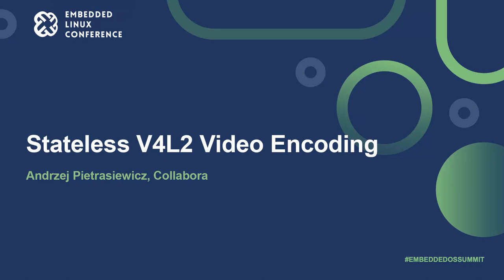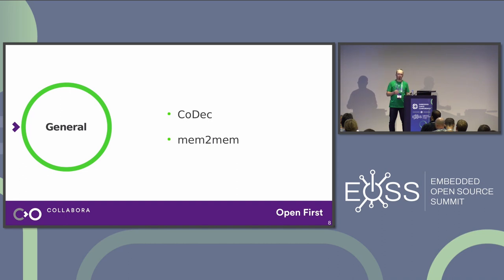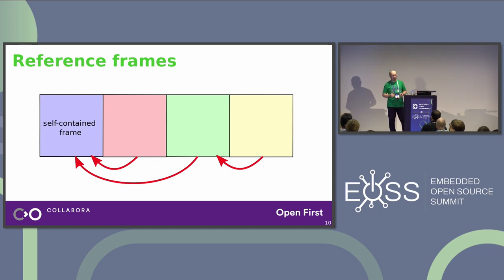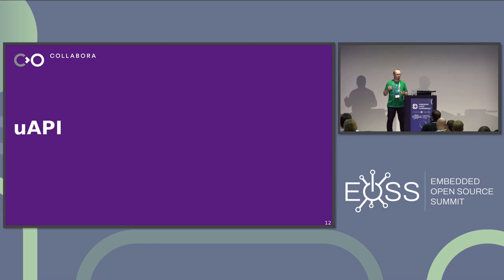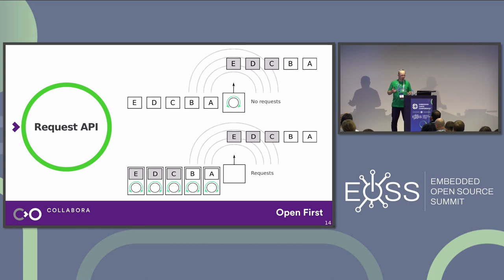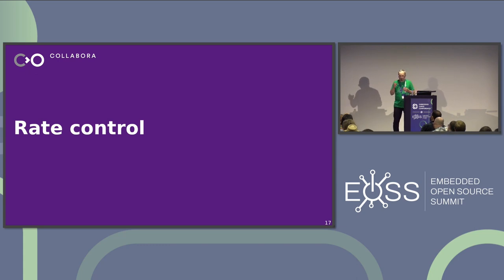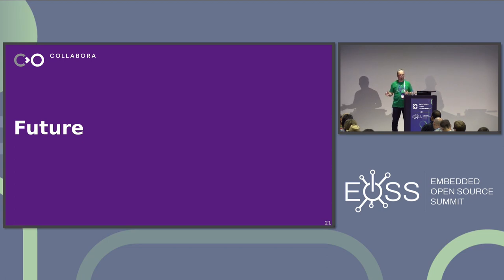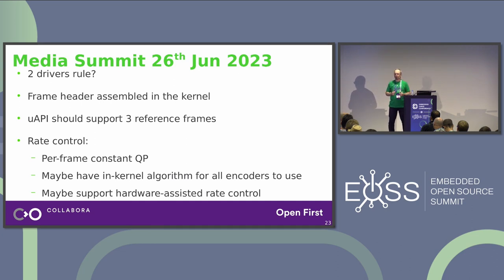Stateless V4L2 Video Encoding - Andrzej Pietrasiewicz, Collabora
Andrzej will start his talk from explaining the difference between stateful and stateless video codecs. He will outline the implications of each approach and highlight the benefits of the stateless approach. Andrzej will also share his experience with a particular VP8 stateless encoder integrated peripheral and talk about the currently available Open Source userspace software for stateless VP8 encoding, as well as his work on the corresponding upstream kernel driver. Having described this background Andrzej will discuss the proposed encoding uAPI and the prospects of new hardware implementing stateless VP8 encoding. He will also explain what rate control is and share the idea of how it can be implemented for stateless video encoders. The talk will conclude with a review of possible future directions for stateless video encoding in Linux.